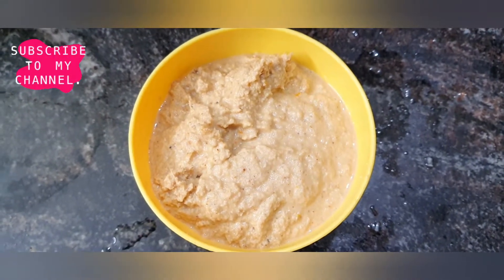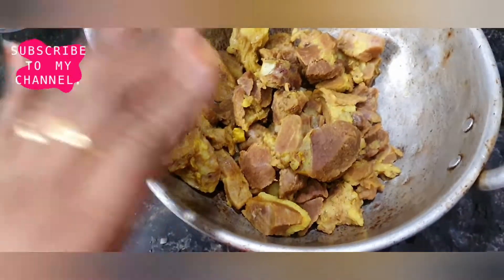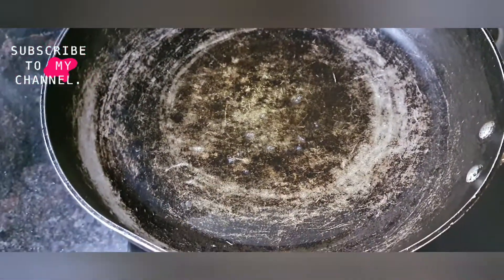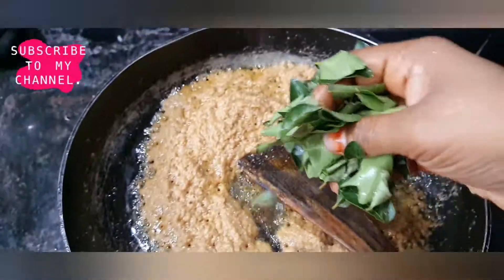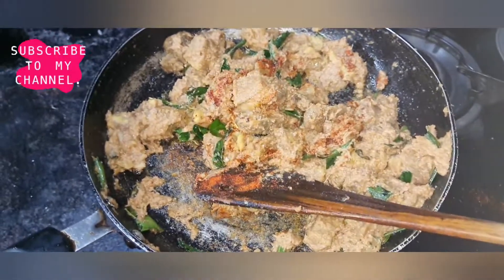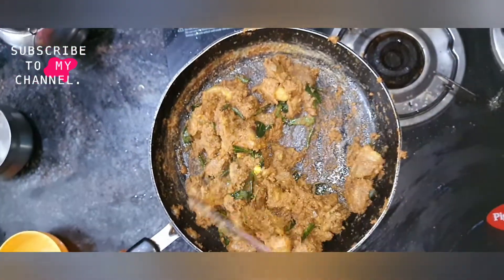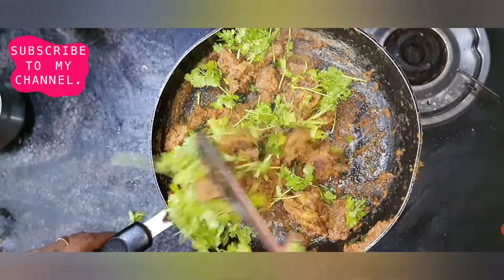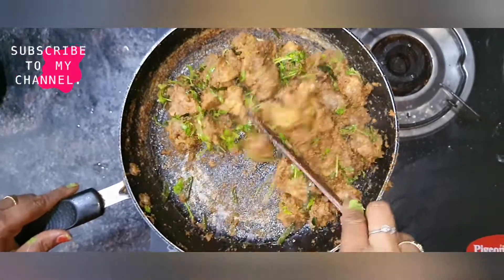మటన్ ఫ్రై తెలుగులో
This video is of cooking Mutton Fry which was of home made receipie and the preparation was not copied anywhere

This video is for learners who want to cook the Mutton Fry

And Each of your subscription and like will boost us a lot for preparing more cooking videos